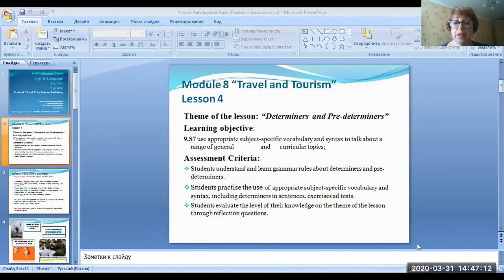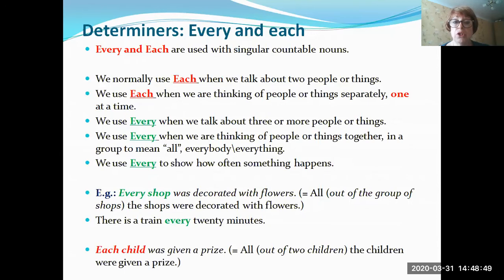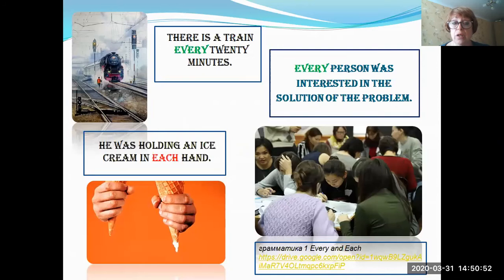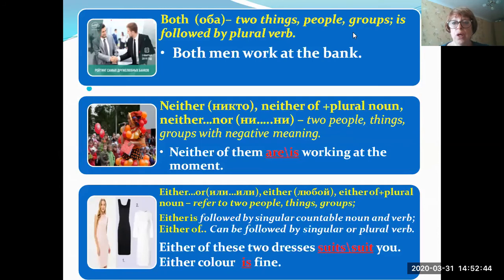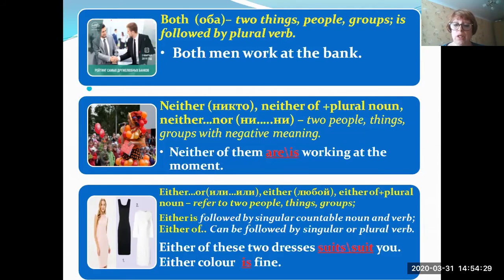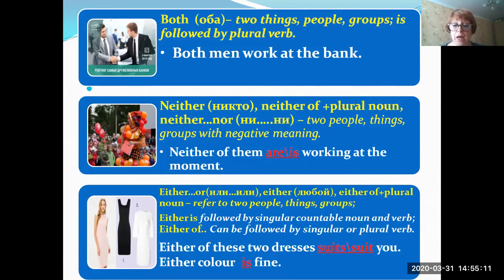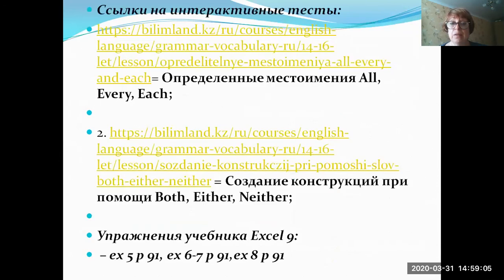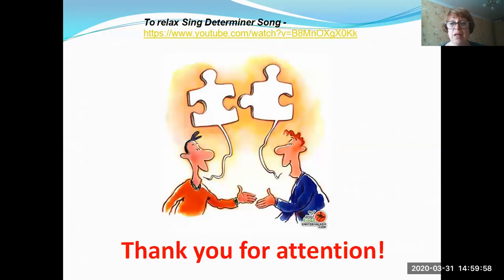Excel-9 Module-8 Lesson 4